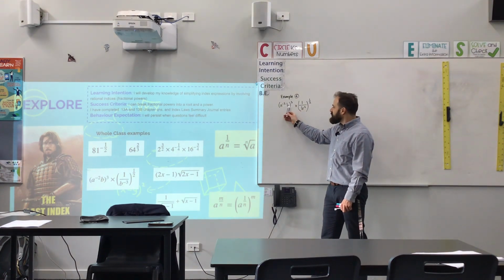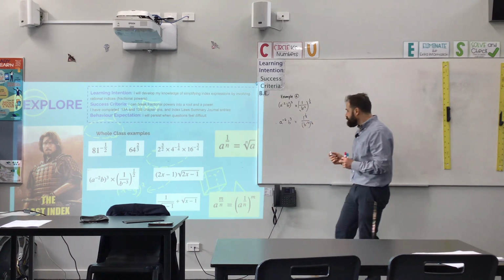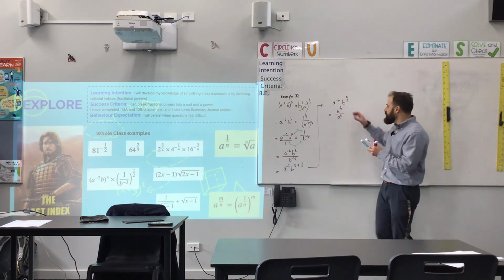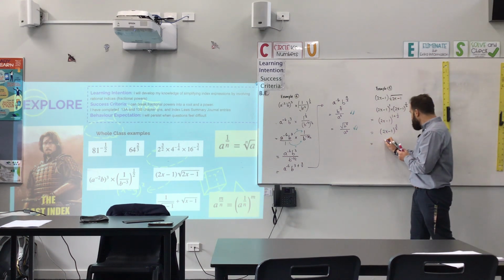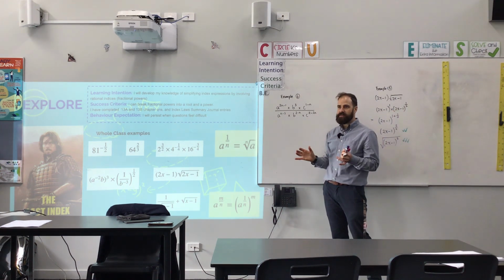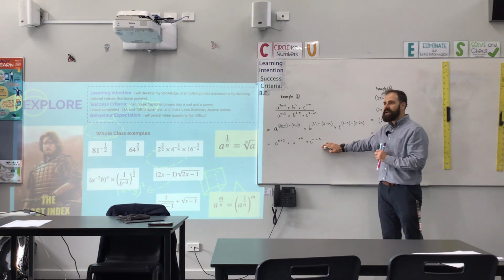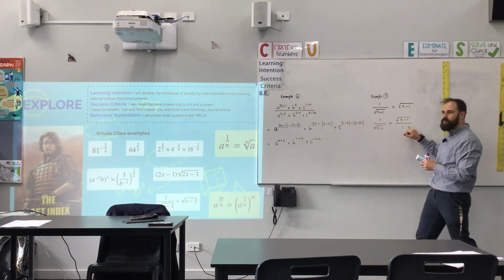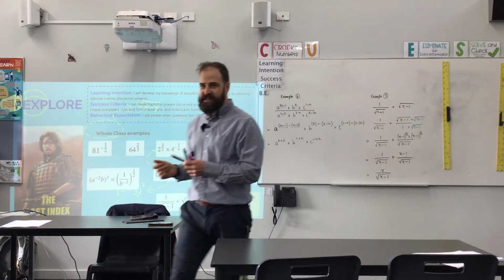Rational index laws - simplifying